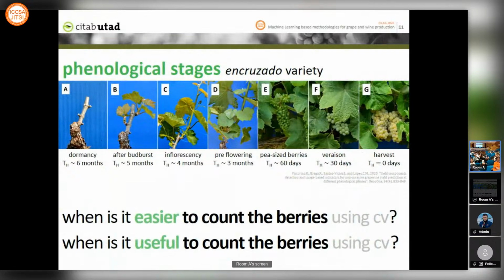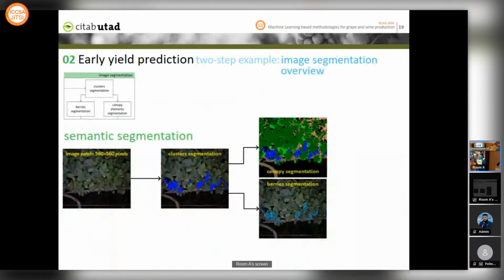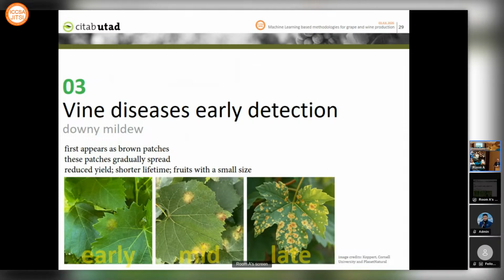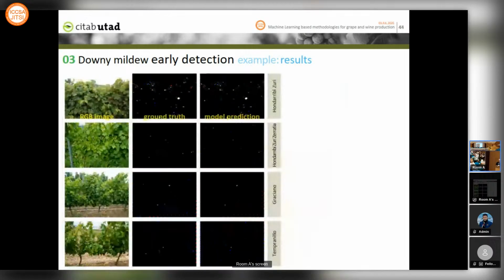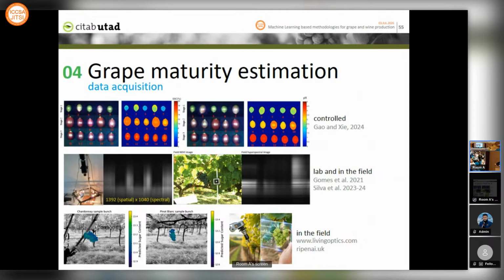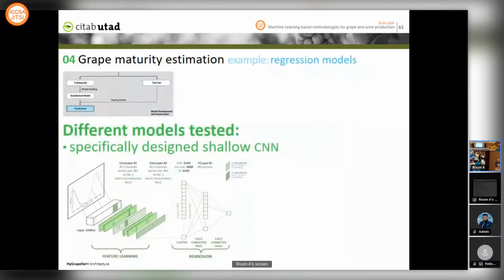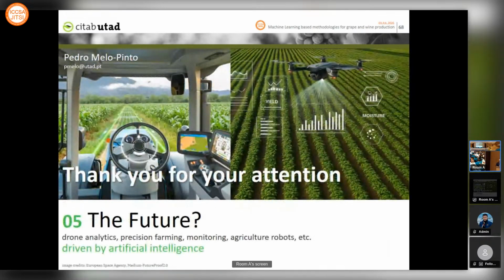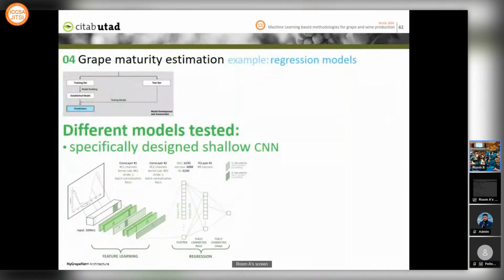Prof. Pedro Melo-Pinto: Machine Learning based methodologies for grape and wine production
University of Trás-os-Montes and Alto Douro, Engineering Department
Centre for the Research and Technology of Agro-Environmental and Biological Sciences
Quinta de Prados. 5000-801 Vila Real, Portugal

Machine Learning based methodologies for grape and wine production

Abstract

Wine production is a major area in Portuguese economy. The sector accounts for approximately 2.6% of Portugal’s GDP, and is crucial to the development of inland regions. Wine quality depends on grape quality, which is a result of different factors such as harvesting at the optimal point of maturity, or selecting the grapes according to quality features. The growing importance of precision agriculture, demands novel methods to make the most out of the data generated.

Machine learning approaches are particularly suitable for complex processes’ modelling, where too many arguments are involved. Many of the agricultural processes such as yield estimation or ripening, fall into this category. However, several challenges may arise: even if models are available for particular cases, general models are difficult to come by, largely due to the high variability involved; with such models, there is a need for huge amounts of data, in a way which will not always be easy to obtain. This is particularly true in the case of grape production and the wine industry, where the number of grape varieties, climate, soil, etc., introduce a degree of variability that is uncommon in other sectors.

One way of obtaining more information in such cases has been the use of images, whether RGB, multi-spectral or hyperspectral. The use of images introduces additional challenges, such as data size and lighting conditions, which underscores the need for data-driven modelling methodologies. The use of machine learning (ML) techniques combined with images has been establishing itself as a viable alternative predicting yields or quality parameters in grapes, and assist on harvesting critical decisions. Several ML approaches have been proposed to handle such data characteristics, but selecting a suitable methodology that best address the problem under study and make sure it generalizes well, is, most of the times, a cumbersome task.

We will address three wine and grape production problems, yield estimation, grape quality assessment and illness detection, presenting different difficulties.

Yield estimation is a major aspect in the wine production industry. The number of berries is one of the most relevant yield aspects, and can be estimated using computer vision, namely image segmentation algorithms. Lighting is one of the key factors in computer vision approaches, and occlusions—which are common in this problem—can be minimized, but require estimation models to achieve reliable results.

Illness early detection is, of course, of the utmost importance, with an impact on production and quality. Detecting early symptoms and distinguishing them from other conditions is a difficult task, which makes the use of machine learning algorithms advisable, using automatic visual inspection of the leaves, addressed as a pixel-based classification problem. However, the available datasets are limited and complex to compile, as different diseases typically require very specific timeframes and locations. The use of generative models to overcome this obstacle, in conjunction with robust classification models, lead to models that are intended to be as general as possible.

Short Bio

Pedro Melo-Pinto graduated from Univ. do Porto in 1984 and received a Ph.D. in Computer Science from the Univ. de Trás-os-Montes e Alto Douro (UTAD) in 1998. He is a Full Professor at UTAD where he served as Pro-Rector, as Director and Vice-Director of R\&D units, and as member of UTAD’s General Council. He also served as a member of The Portuguese Strategic Infrastructures (for the Digital Areas) Monitoring Committee and usually serves as a member (or co-chair) of the evaluation panel for different Portuguese and international R\&D projects and grants competitions. He is currently Associate Editor of Computers and Electronics in Agriculture journal. He was Chair of the EuroFuse 2011 conference and the NATO 2001 Advanced Research Workshop, and served as member of the organization committee for more than 40 international conferences/workshops/special sessions. He is the head of the Image-Based Systems Lab from the Centre for the Research and Technology of Agro-Environmental and Biological Sciences.

His scientific interests include Computer Vision (CV) and Machine Learning (ML) and, in the last 15 years, their applications to the Agro-forestry area, namely to grape oenological parameters assessment. He authored/co-authored more than 100 scientific papers. He participated in many Portuguese and international R\&D projects, predominantly in the areas mentioned above.